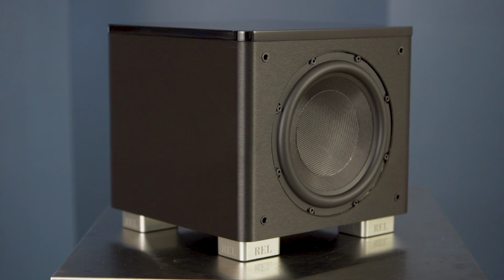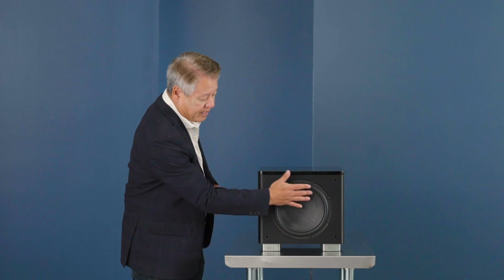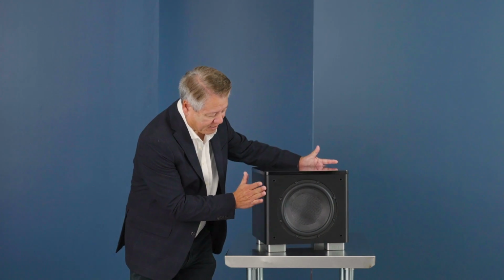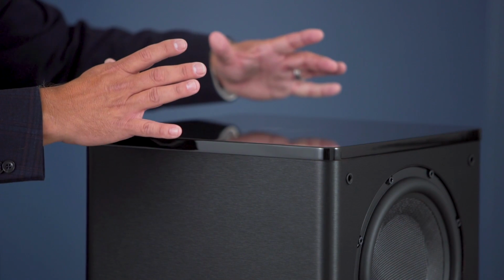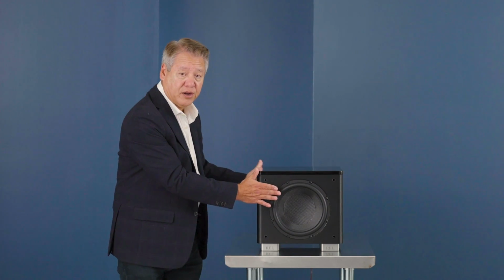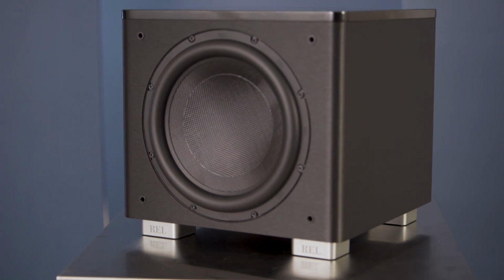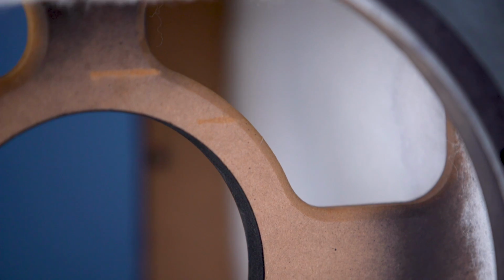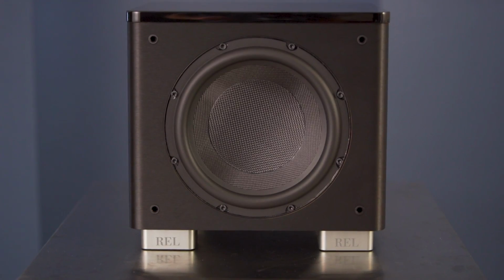Introducing the HT/1003 mk II Designed to be a Beast for Home Theater While Remaining Musical.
HT/1003MKII (aka The Hammer) Insane Performance at its Size and Price

Learn more about REL Acoustics and the HT/1003 mk II